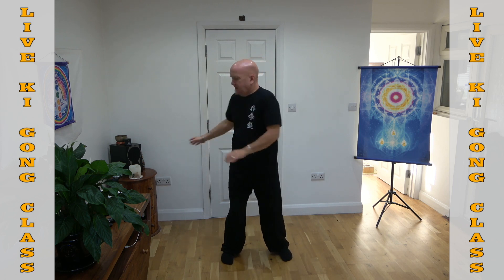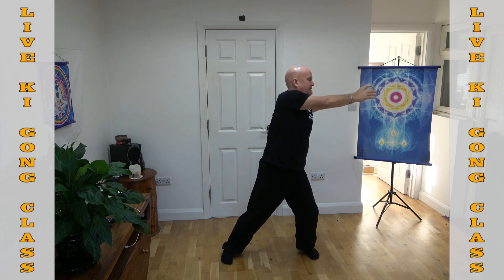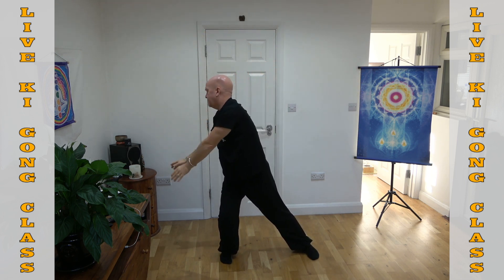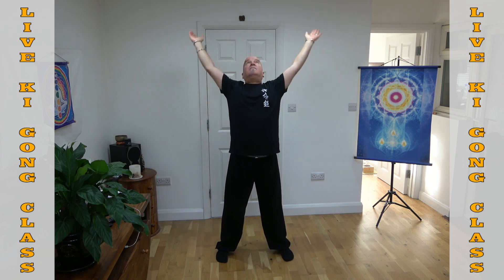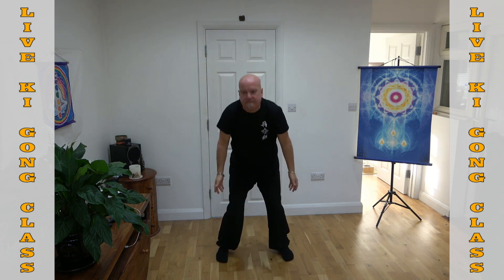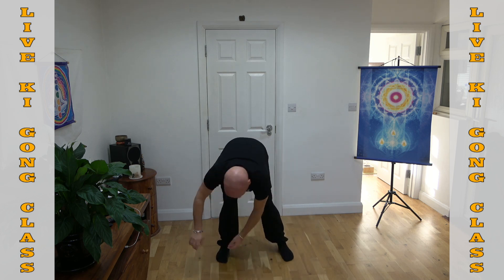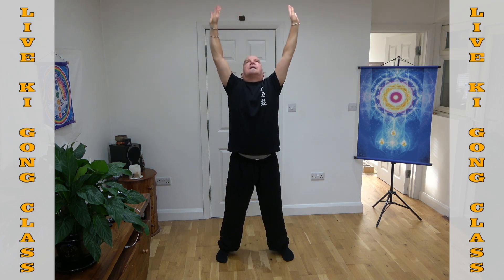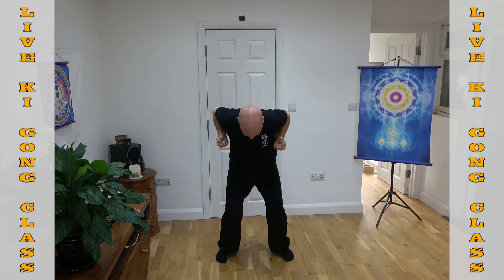Qi Gong Routine For High Blood Pressure And Heart Health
🌟 Unlock Heart Health with Qi Gong: An Empowering Routine for High Blood Pressure! 🌿❤️

In this transformative video, discover the remarkable potential of Qi Gong in managing high blood pressure and nurturing heart health. Join us on a journey toward holistic well-being as we explore a specially curated Qi Gong routine designed to support cardiovascular health and balance. 🧘‍♂️💓

Explore gentle movements and intentional breathing techniques that not only alleviate stress but also help regulate blood pressure levels. Experience the profound effects of Qi Gong as it promotes relaxation, improves circulation, and supports your heart's vitality. 🌬️✨

This empowering routine isn't just about physical exercise; it's a holistic approach to nurturing your heart and overall wellness. Through the practice of Qi Gong, you'll discover a renewed sense of calmness, balance, and well-being that resonates from within. 🌟🌿

Ready to prioritize your heart health with Qi Gong? The Bright Beings Academy offers comprehensive online courses, expert guidance, and a supportive community dedicated to enhancing heart health and overall wellness through Qi Gong.

Don't miss this chance to join the Bright Beings Academy and embark on a transformative journey toward a healthier heart and a more vibrant life! Click below to start your Qi Gong practice with us today. 🌟💻💖

Let's prioritize heart health together and empower ourselves with the incredible benefits of Qi Gong! 🌿❤️

For more on Qi Gong and how it can help you, go to the Bright Beings Academy by clicking the

Click this link for the Dream Method webinar.

This channel contains meditation. sound toning, sound healing, meditation music and mindfulness videos. Also live Ki Gong classes and more!

For more information on what we offer and on Ki Gong, sound healing, Meditation and relaxation please

For more information on music and other related health issues and information please go

To visit our social prescribing page on Connected Kingston please go

We are slowly building a community spirit in the Royal Borough of Kingston where we are holding Ki Gong and Armchair yoga classes for all. We specialise in elderly classes with Brighter Living charity.

The views and opinions expressed in this video do not necessarily reflect the official policies or positions of Peter Paul Parker The content and opinions contained in this video are not intended to malign any religion, ethnic group, organization, company or individual.

Peter Paul Parker makes no representations or warranties of any kind, express or implied, about the completeness, accuracy, reliability or suitability with respect to any content contained within the videos on Peter Paul Parkers video channel. Viewers should not rely on any information contained within this video channel, which includes all videos.

IN NO EVENT WILL PETER PAUL PARKER BE LIABLE TO YOU OR ANY THIRD PERSON FOR ANY INDIRECT, CONSEQUENTIAL, EXEMPLARY, INCIDENTAL, SPECIAL OR PUNITIVE DAMAGES, INCLUDING FOR ANY LOST PROFITS OR LOST DATA ARISING FROM YOUR VIEWING OF THIS VIDEO.